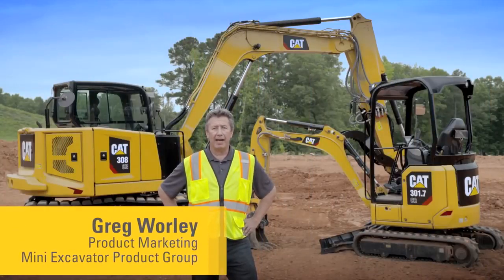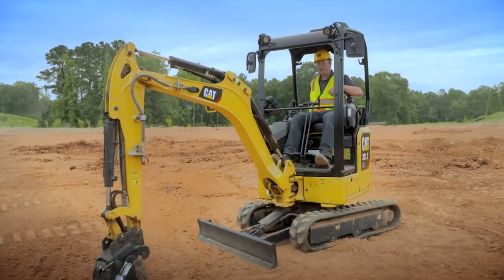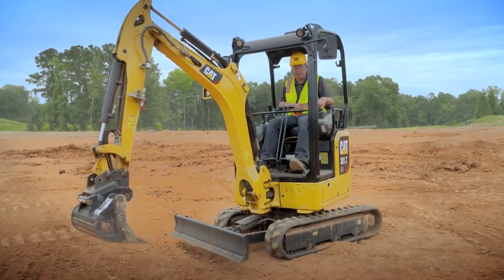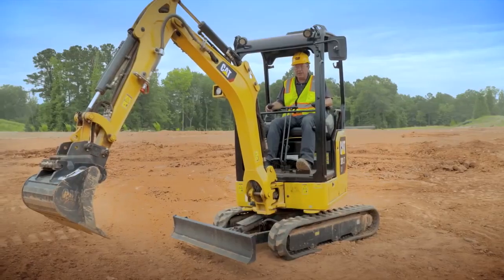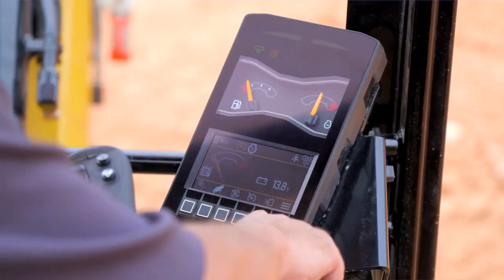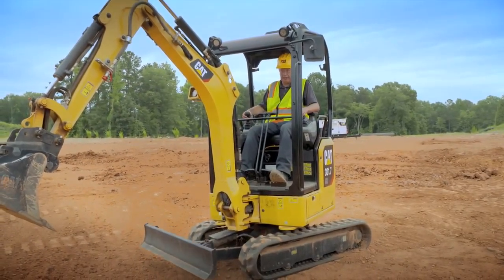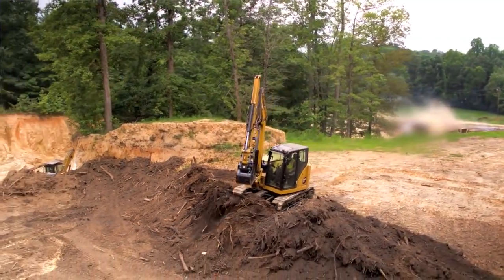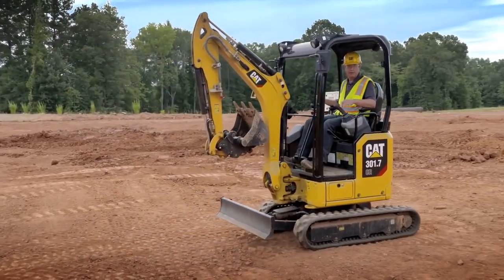Joystick menetelés vezérlés az Új Generációs CAT minikotrókon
Bemutatjuk az CAT új generációs minikotróinak egyik fejlesztését, a Stick steer-t, vagyis a joystickról való menetelést és kezelést.